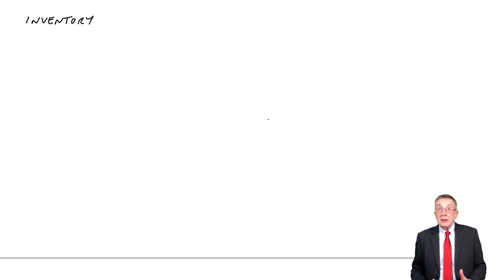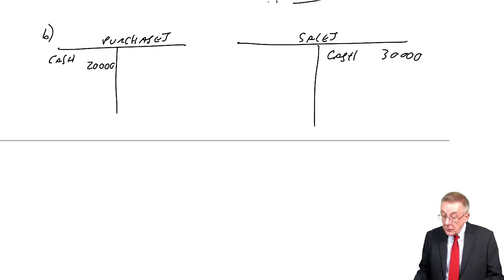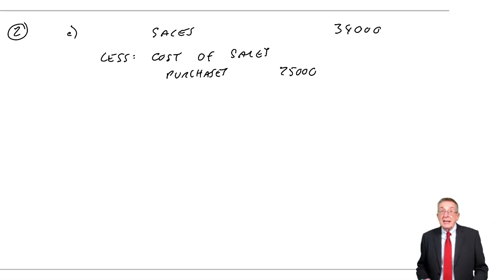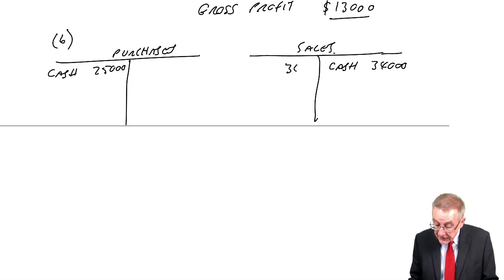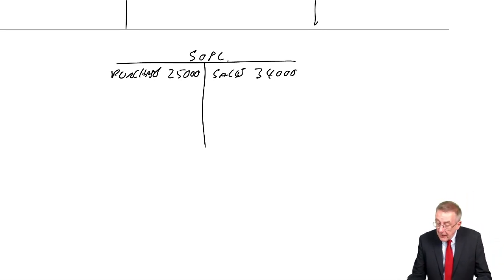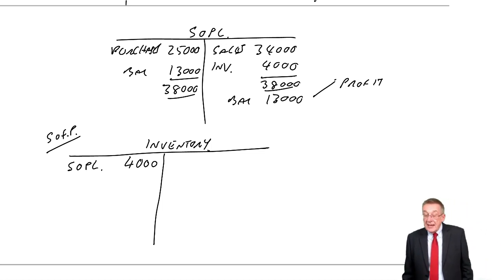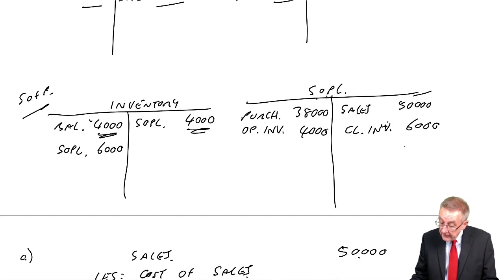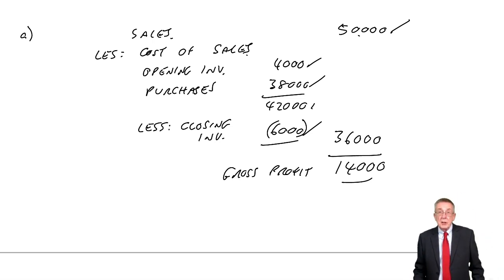Inventory and IAS 2 Examples 1-3 - ACCA Financial Accounting (FA) lectures